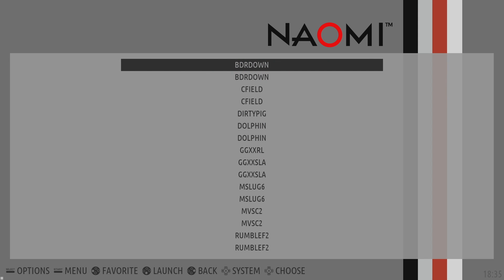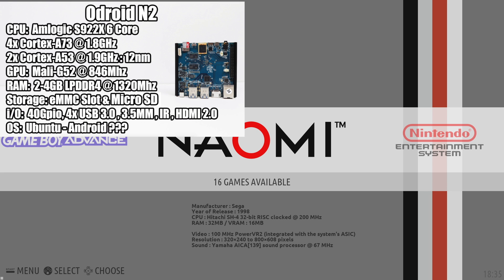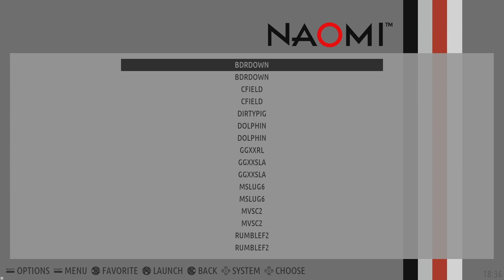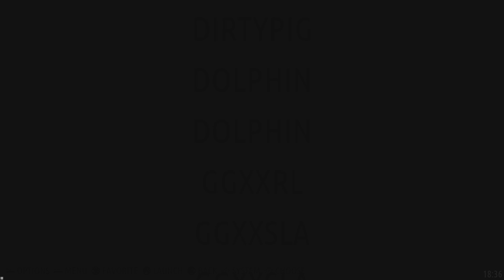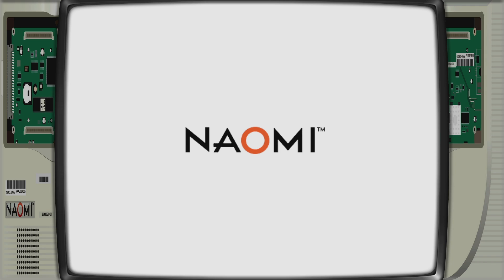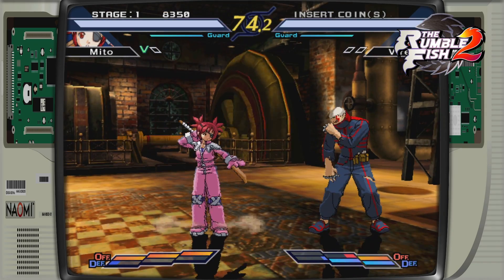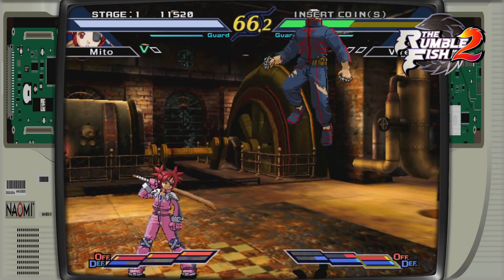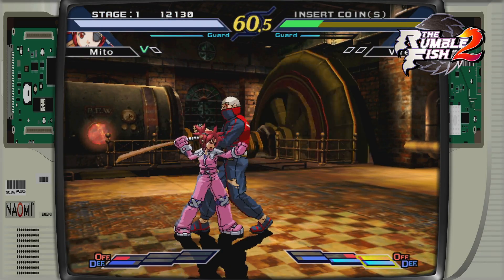ODROID N2 SEGA NAOMI & ATOMISWAVE TEST - Batocera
SEGA Naomi and Atomiswave running on the new Odroid N2 using Batocera " RetroPie"  with the Reicast Retroarch Core!

Full SpecsODroid N2 Spec:
The ODROID-N2 is a new generation single board computer that is more powerful, more stable, and faster performing than the N1. The main CPU of the N2 is based on big. Little architecture which integrates a quad-core ARM Cortex-A73 CPU cluster and a dual-core Cortex-A53 cluster with a new generation Mali-G52 GPU. Thanks to the modern 12nm silicon technology, the A73 cores runs at 1.8Ghz without thermal throttling using the stock metal-housing heatsink allowing for a robust and quiet computer. The CPU's multi-core performance is around 20% faster and the 4GB DDR4 RAM is 35% faster than the N1. The N2’s DDR4 RAM runs at 1320Mhz while the N1’s DDR3 was running at 800Mhz. The large metal housing heatsink is designed to optimize the CPU and RAM heat dissipation and minimize throttling. The CPU is placed on the bottom side of the PCB to establish improved thermal characteristics.
KEY FEATURES
* Amlogic S922X (4x Cortex-A73 @ 1.8GHz, 2x Cortex-A53 @ 1.9GHz); 12nm fab; Mali-G52 GPU with 6x 846MHz EEs
* 2GB or 4GB DDR4 (1320MHz, 2640MT/s) 32-bit RAM
* eMMC socket with optional 8GB to 128GB
* MicroSD slot with UHS-1 SDR104 support
* 8MB SPI flash with boot select switch and Petitboot app
* Gigabit Ethernet port (Realtek RTL8211F); up to 1Gbps
* HDMI 2.1 port for up to 4K@60Hz with HDR, CEC, EDID
* Composite video jack with stereo line-out and 384Khz/32bit audio DAC
* SPDIF audio via 40-pin GPIO
* 4x USB 3.0 host ports (340MB/s typical)
* Micro-USB 2.0 OTG port (no power)
* Integrated serial console interface and Fan connector
* 40-pin GPIO header (25x GPIO, 2x i2C, 2x ADC, 6x PWM, SPI, UART, SPDIF, various power signals, etc.)
* 7.5-20V DC jack; 12V/2A adapter recommended; consumption: 1.8W (idle) to 5.5W (stress)
* Recommended OS - Ubuntu 18.04 LTS with Kernel 4.9.152 LTS and Android 9 Pie BSPs